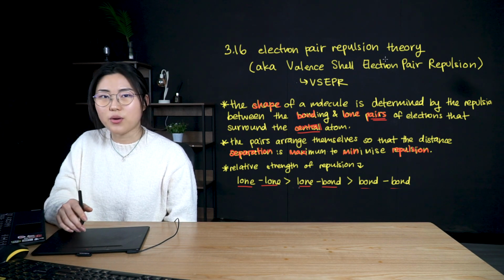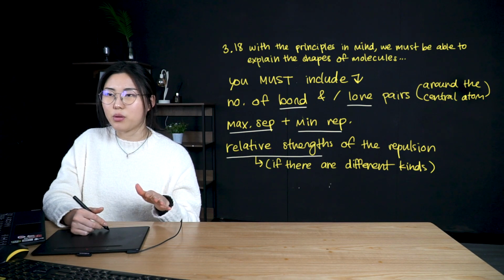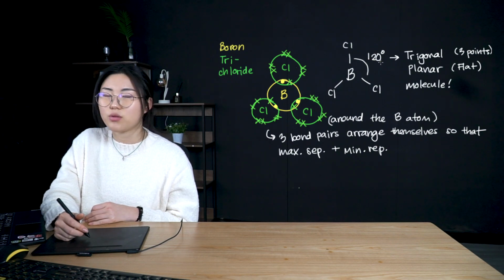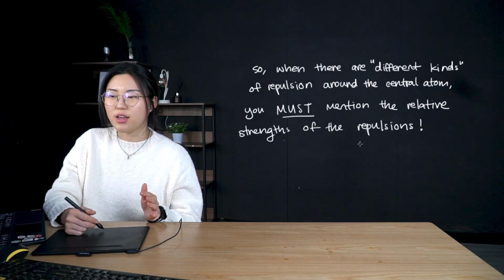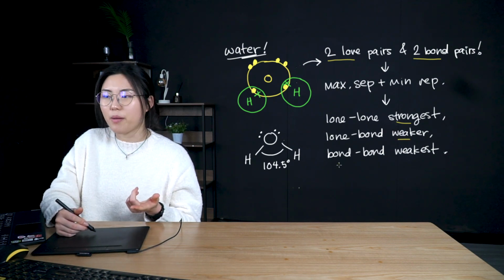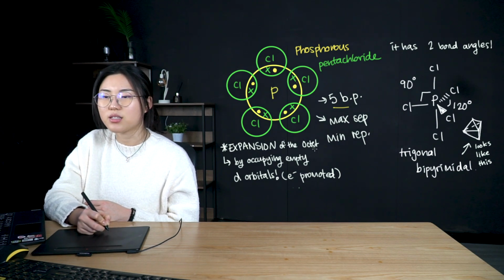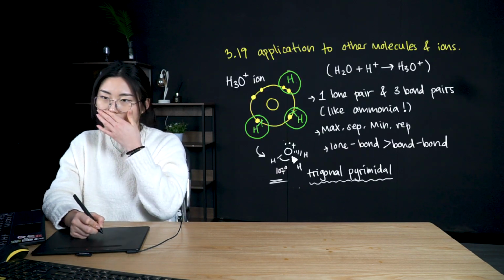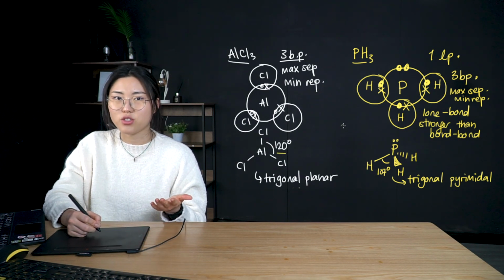Shapes of Molecules | A Level Chemistry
Hi guys,

This video covers Topic 3C of IAL Edexcel Chemistry.

Thanks!